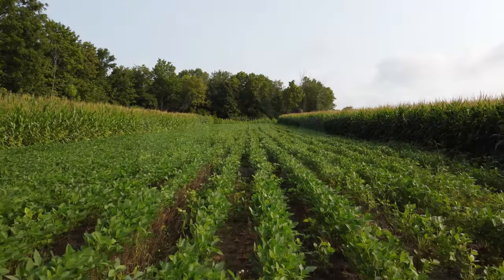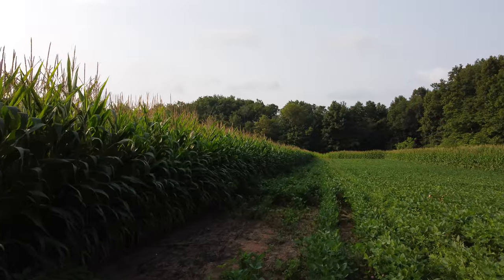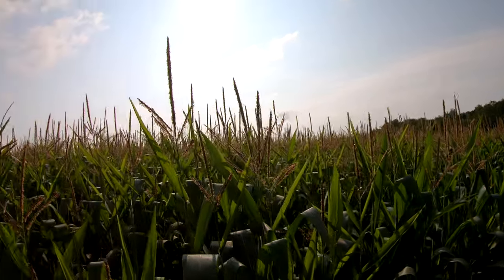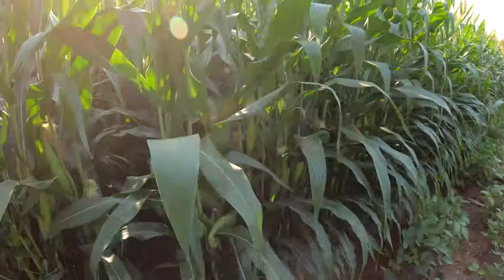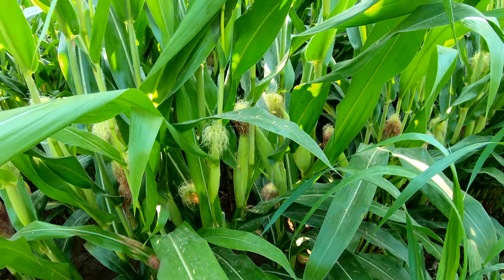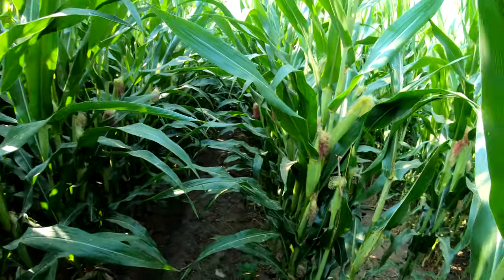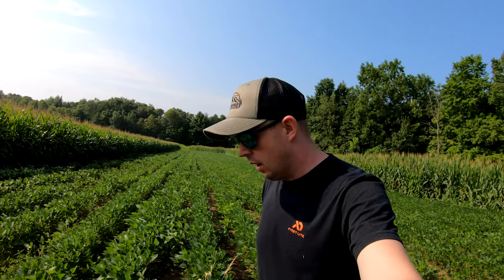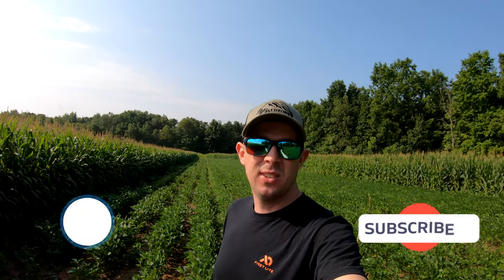Corn Planted Too Close ? | Food Plot Update #3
We are back with the third food plot update.  Everything is coming along really nice this summer.  Plenty of warm days and rain has led to some great food plot success.
I will be looking at the corn progress after planting with soybean plates and talking about the weather and soil conditions up to this point.  I will also be doing as ear comparison with a field planted next to the food plot to show you the size difference in the two.  As well as a brief overview of the Soybeans and test plot.
Thanks again everyone for watching and I hope you enjoy the video !